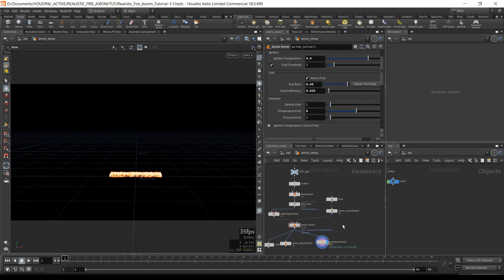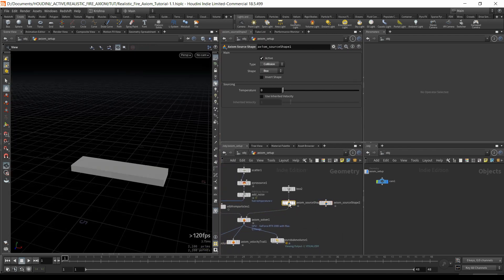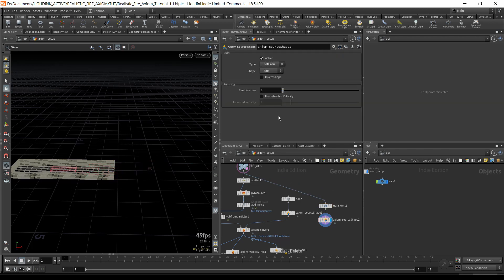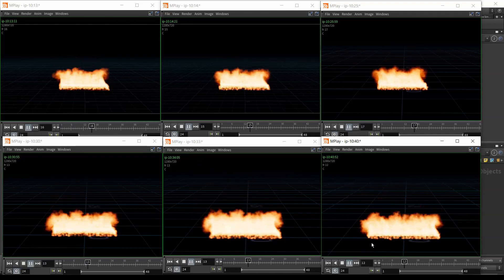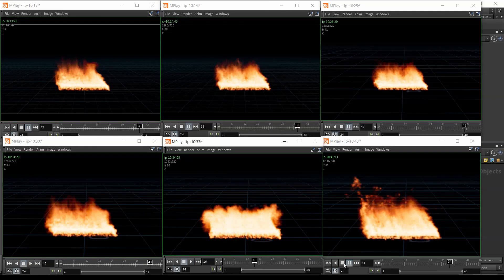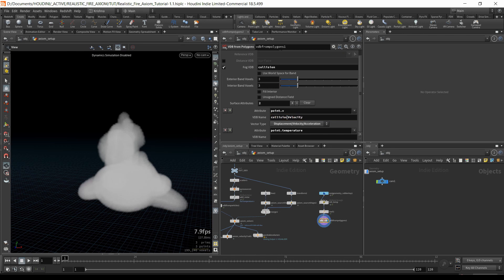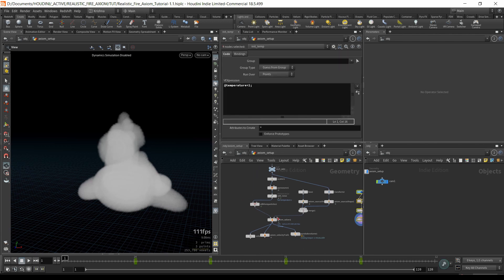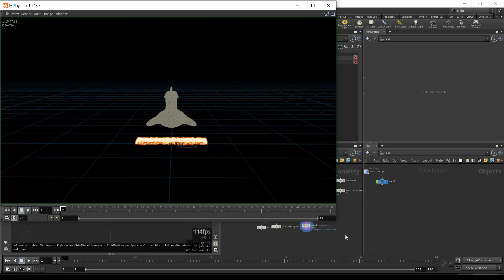TUTORIAL - REALISTIC FIRE - HOUDINI - AXIOM - REDSHIFT - Section 3 - Collision & Sink setup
This is section 3 of Part 1 of Realisitic Fire using axiom solver in houdini. Rendered in redshift.

Below are the links I mentioned in the video.

Hope you like it and it helps you.

Please do not forget to click on the bell icon for notifications.